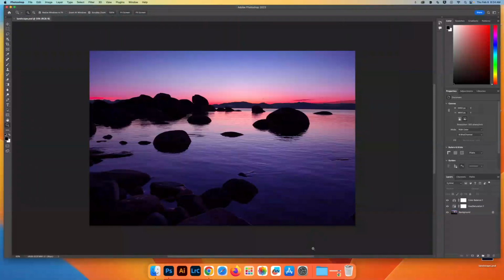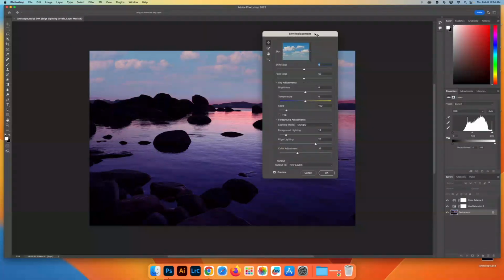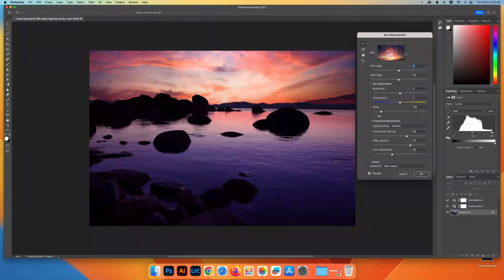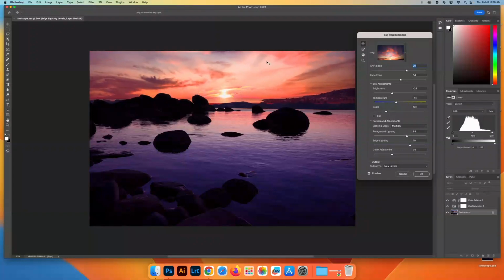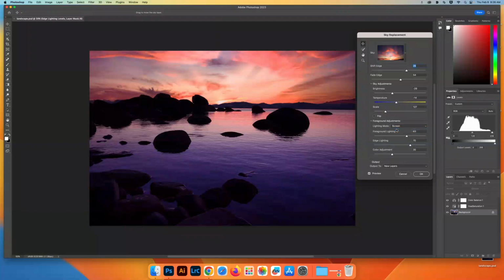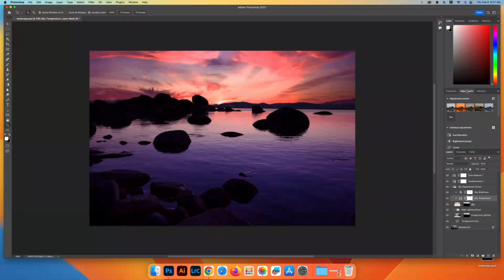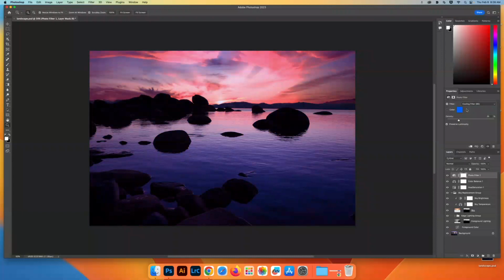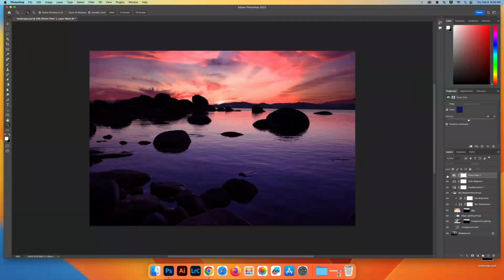Sky Replacement and Using Photo Filters